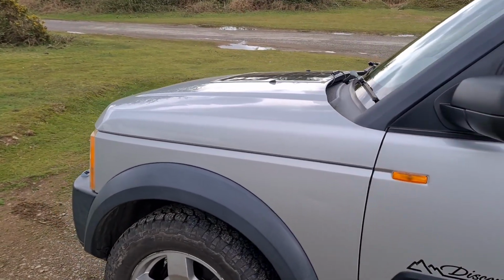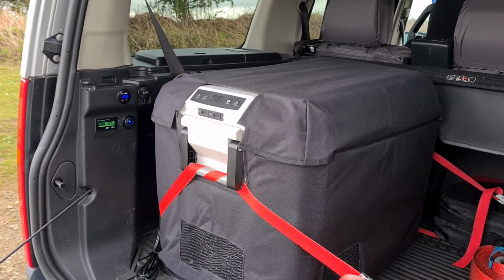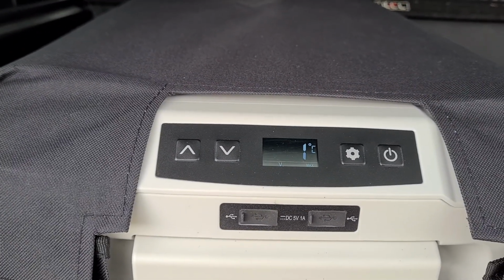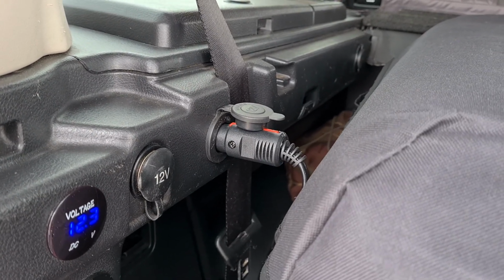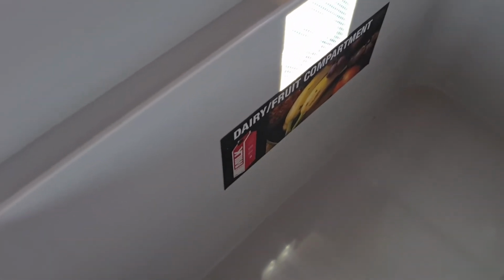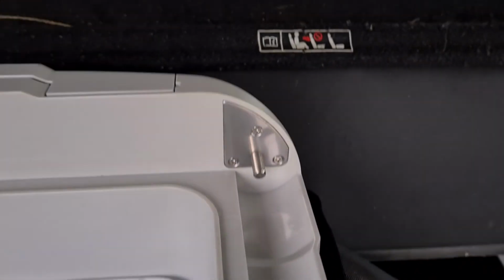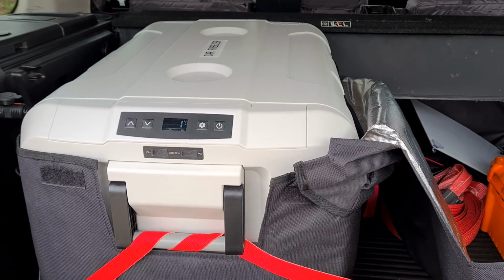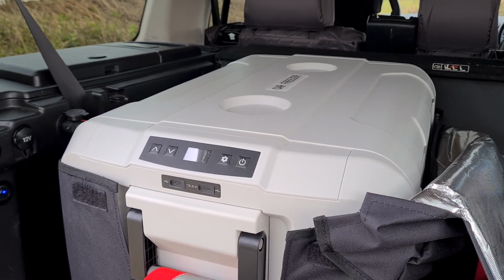55 ltr Bearmach fridge/freezer review.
Review of the latest Bearmach 55 ltr fridge/freezer in a Land Rover Discovery 3.